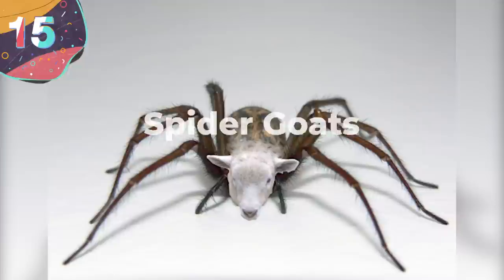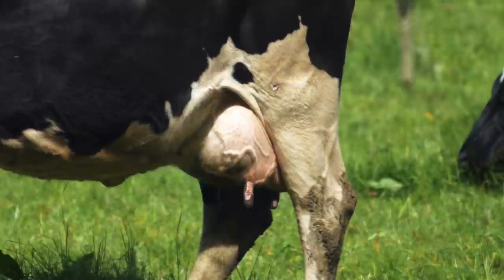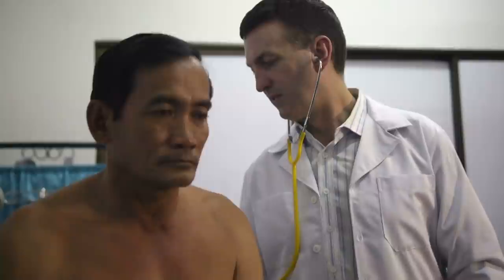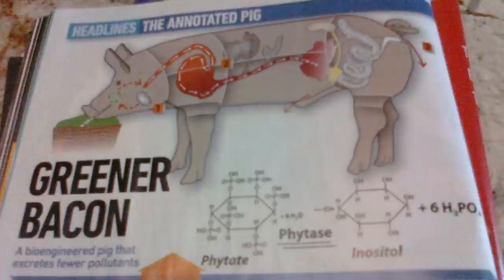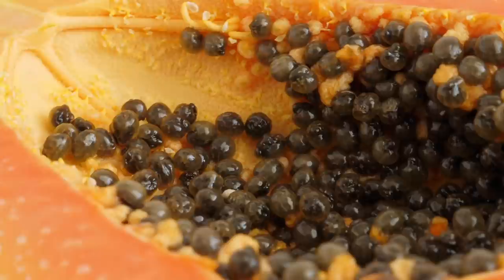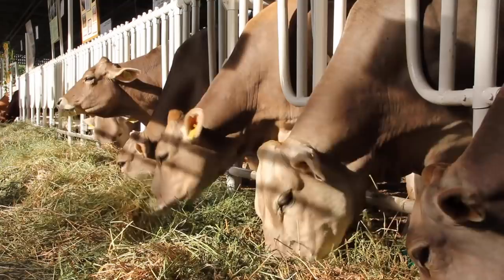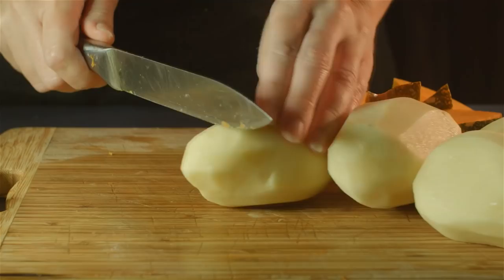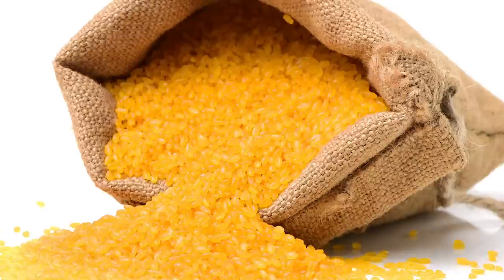Top 15 Incredible Genetic Engineering Modifications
Superpowered foods, ultra effective medicines, and bizarre living creations. Here are 15 incredible genetic engineering modifications!